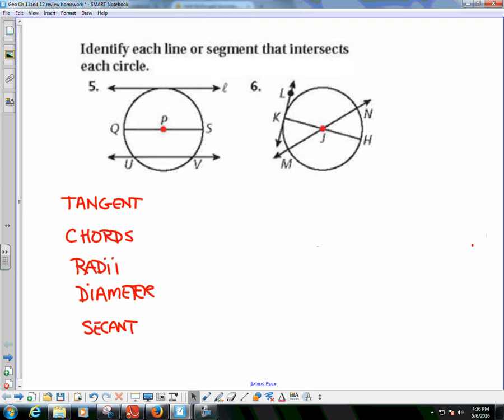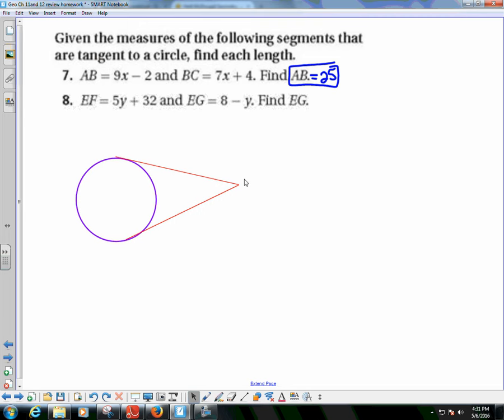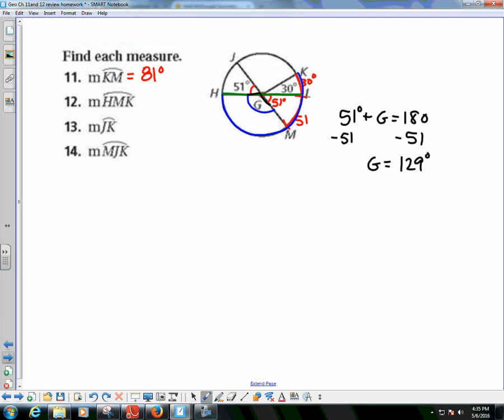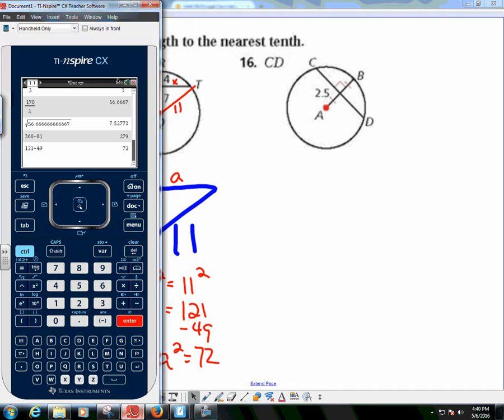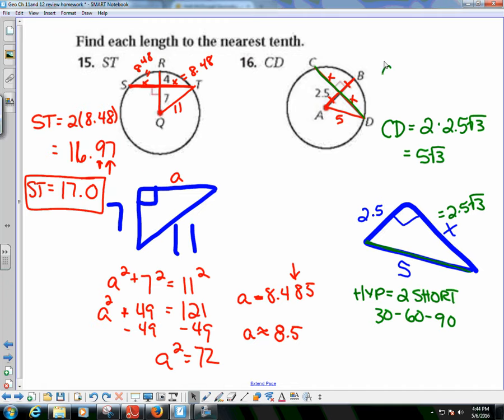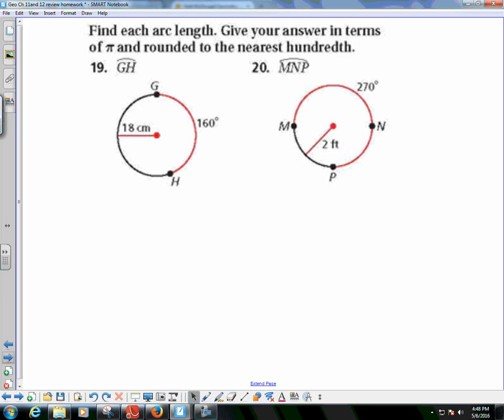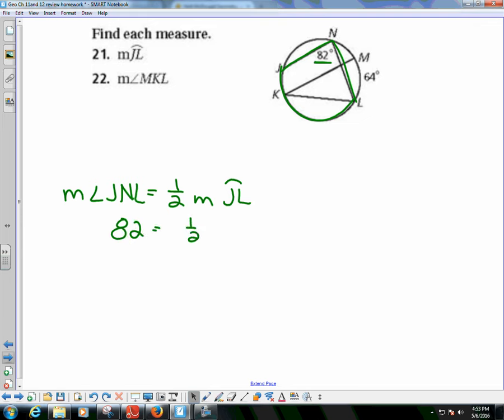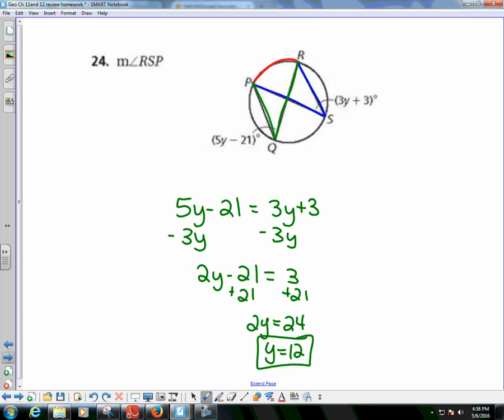Ch 12 book review